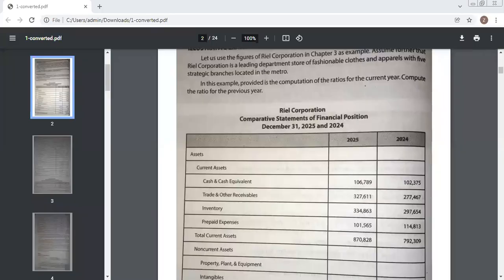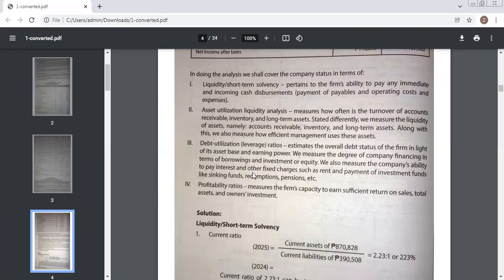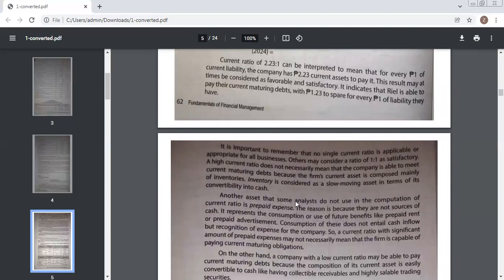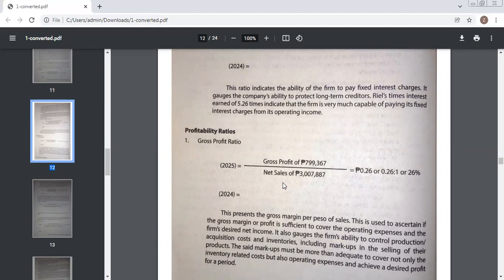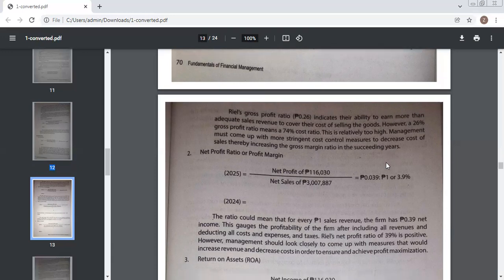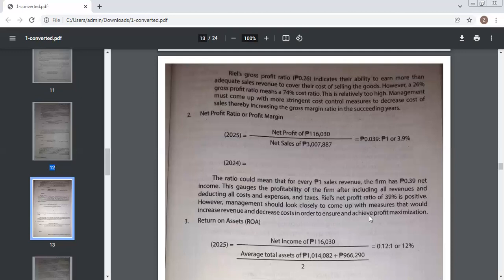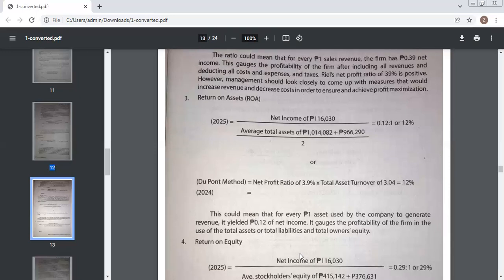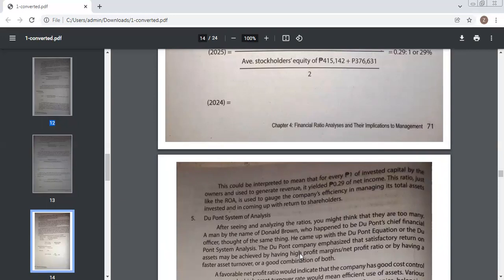Final output(financial analysis ratio)